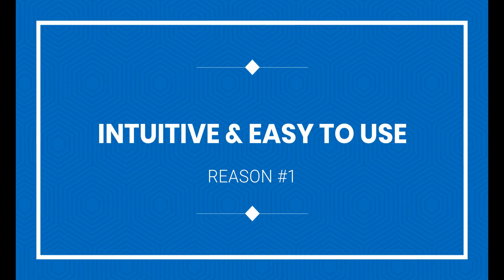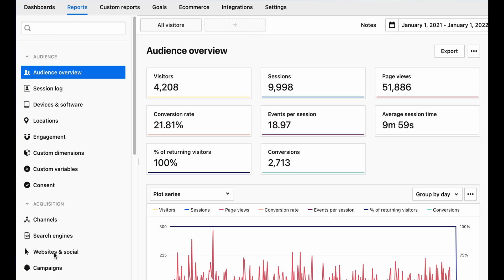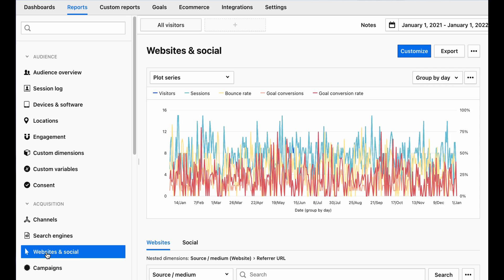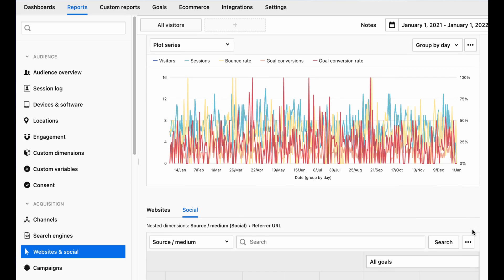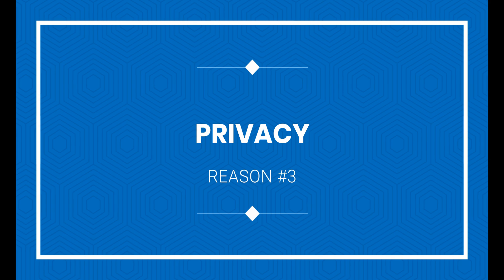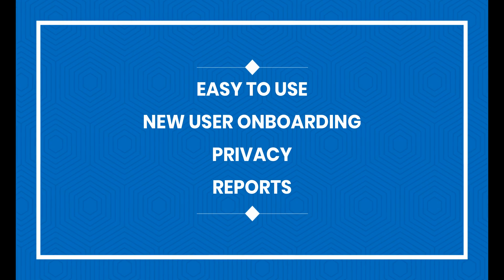4 Reasons Piwik PRO is a solid Google Analytics Alternative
I've been using Google Analytics for more than 18 years. I'm not a hater.

BUT, I do think it's time to consider an easier, friendlier, more flexible, and more privacy-focused alternative: PIWIK PRO.

I've been playing with it, and I really like it for 4 main reasons.

Plus, the Piwik PRO Core Plan is free for life up to 500,000 actions per month.